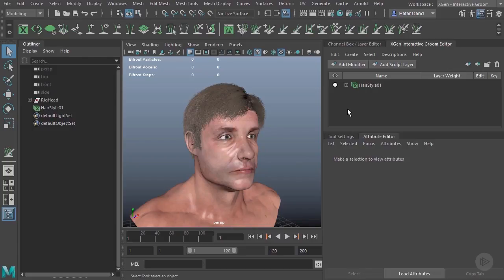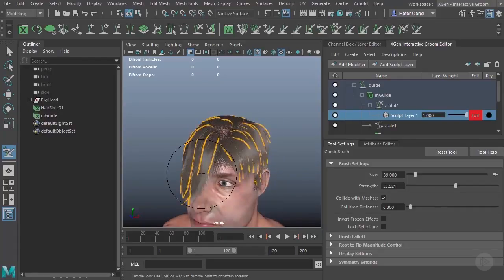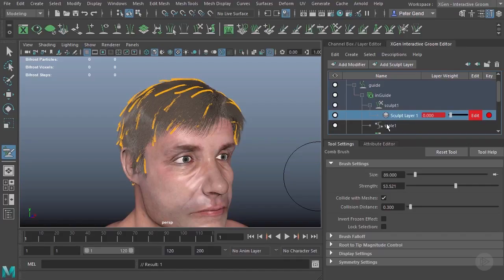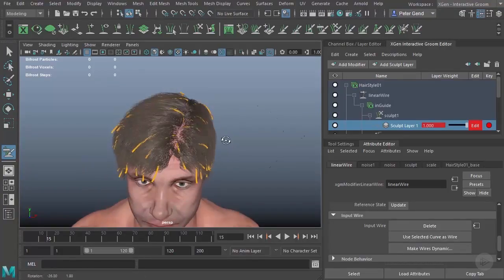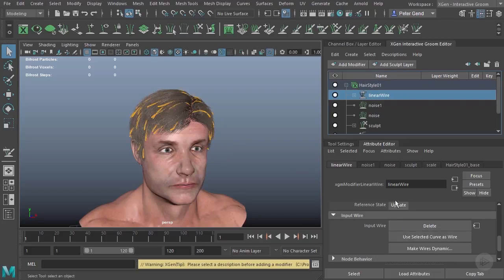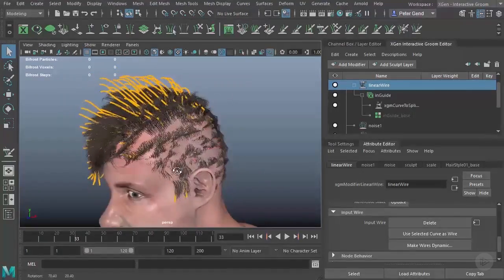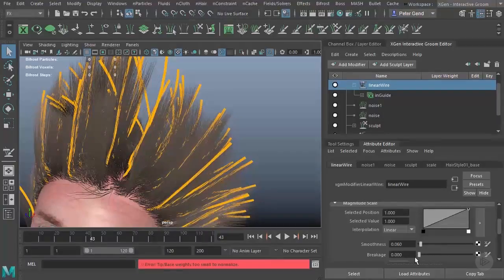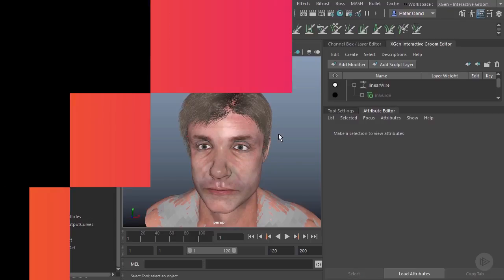Animating XGen Hair in Maya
In this clip from Pluralsight’s “Maya Dynamics: nHair, Xgen, and Interactive Grooming” course, we will discuss some different methods for adding animated movement to our XGen hair.

5,000+ creative and tech training courses unlimited and online.